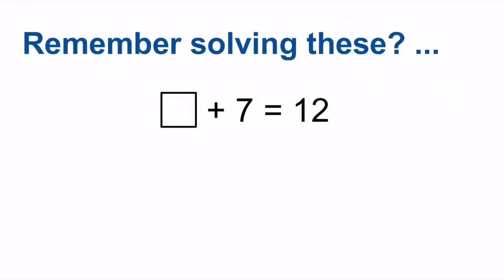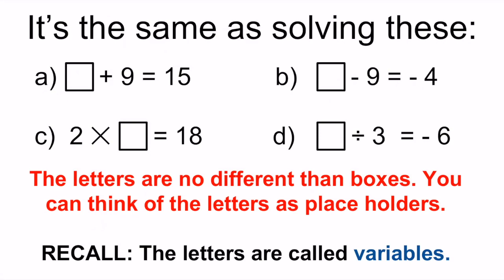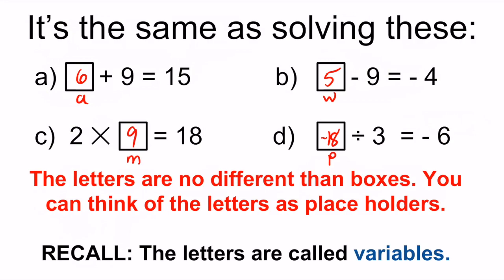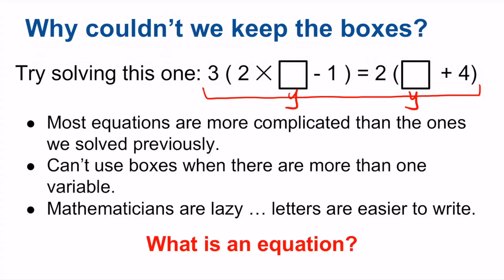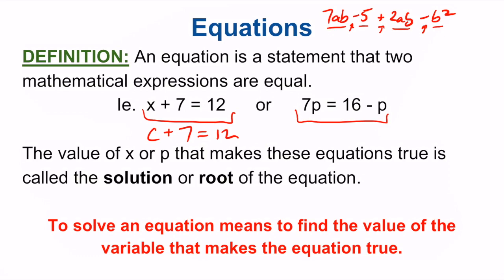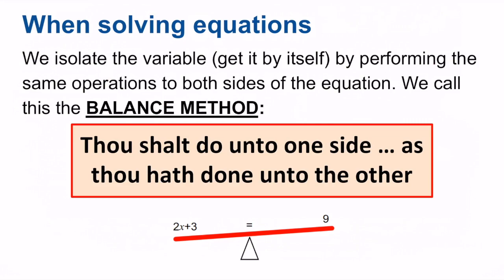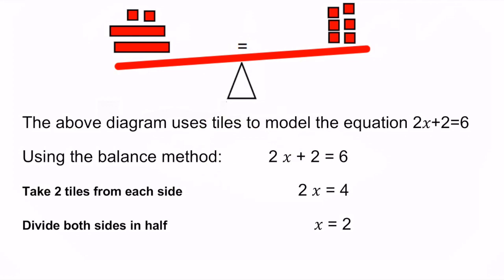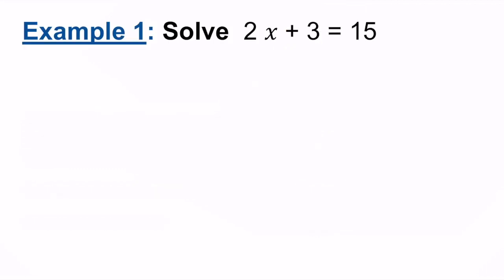OnlineLesson2 - SolvingSimpleLinearEquations_PART1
This video is about OnlineLesson2 - SolvingSimpleLinearEquations_PART1